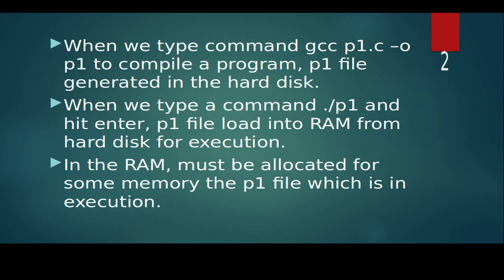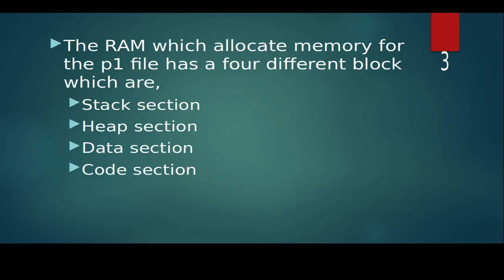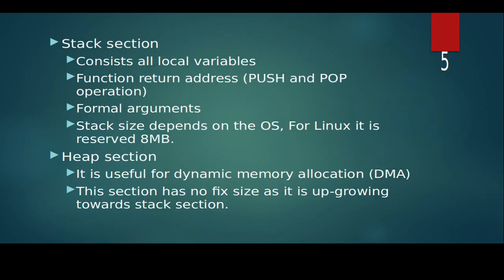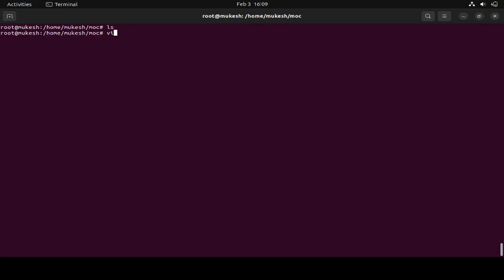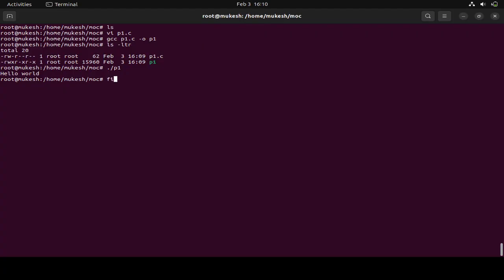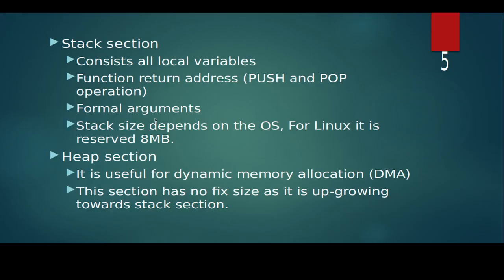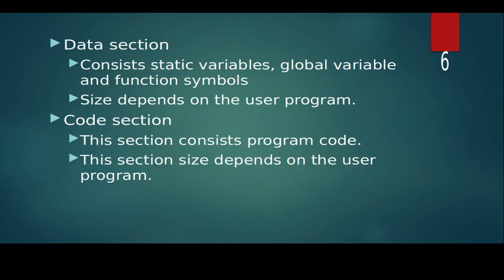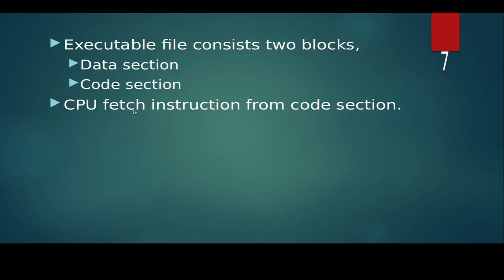Memory Organization of C Program | C - Programing | Embedded - C | Embedded System | Linux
This video explains the memory organization of a C program when it is loaded into RAM and stored on the hard disk.